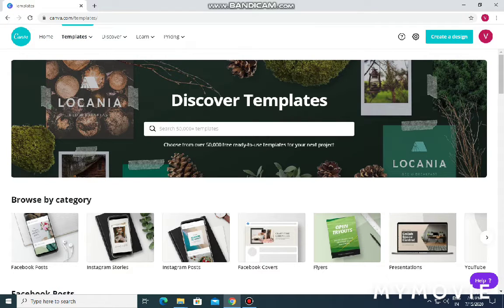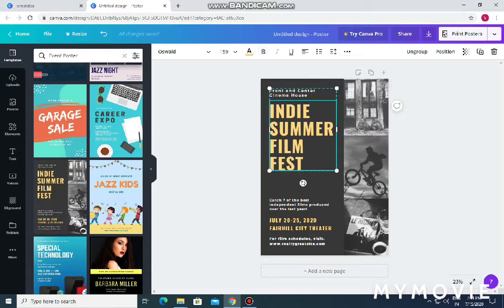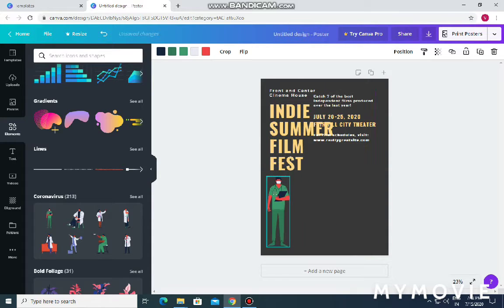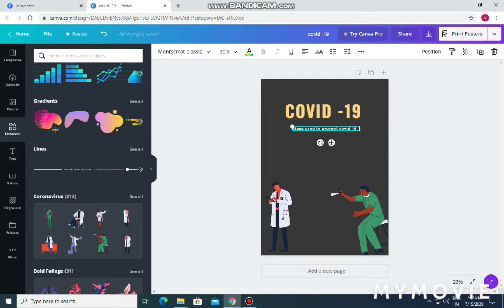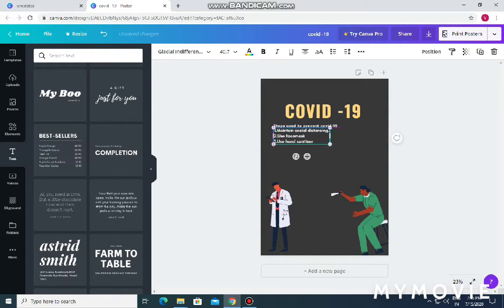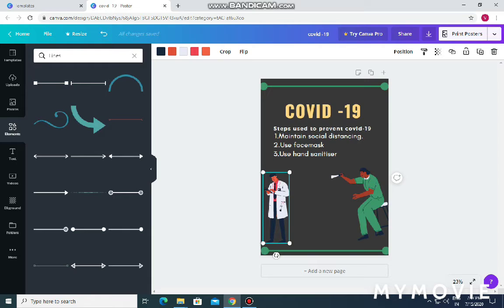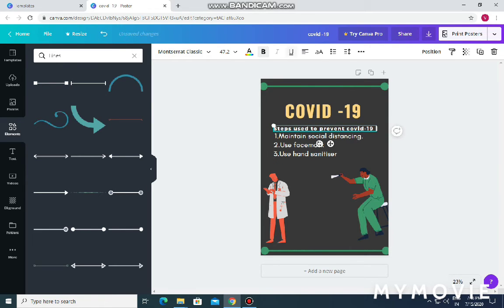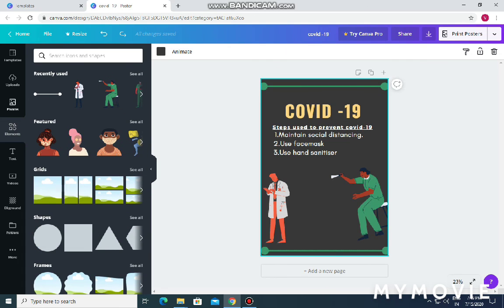Canva - Poster Design | For beginners | Complete guide